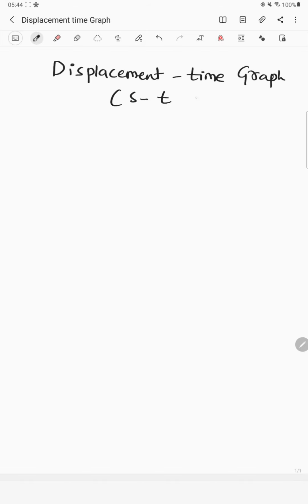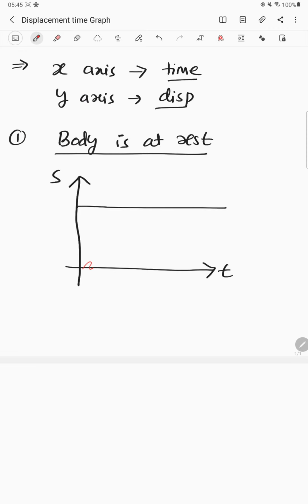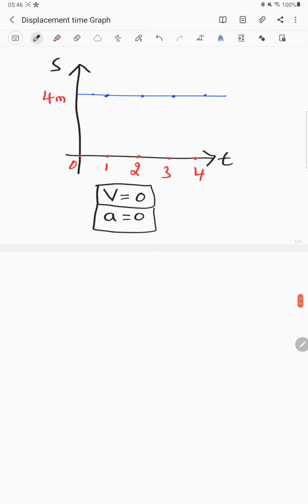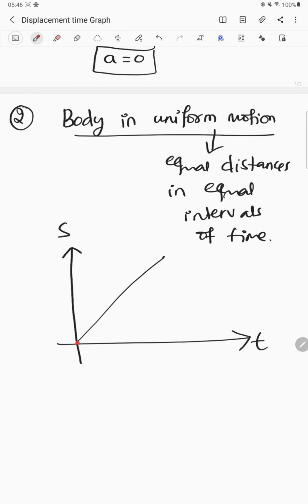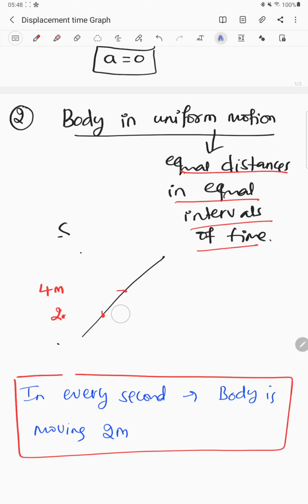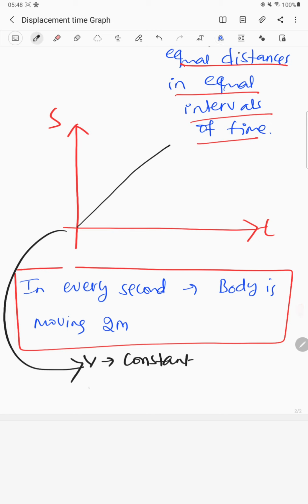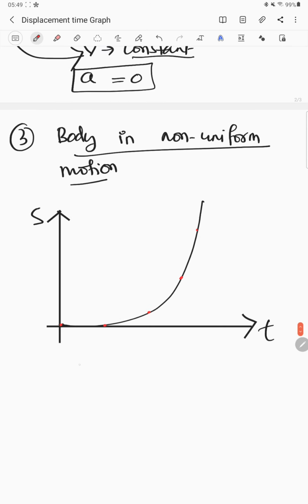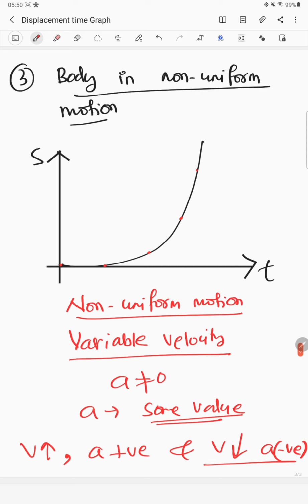Displacement time Graphs| s-t Graphs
Displacement time Graph| s-t Graph.